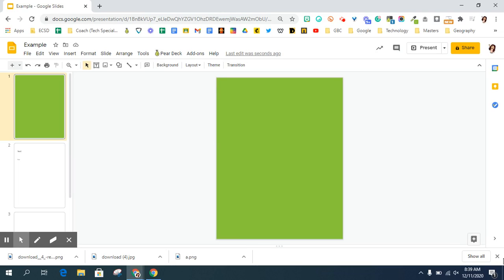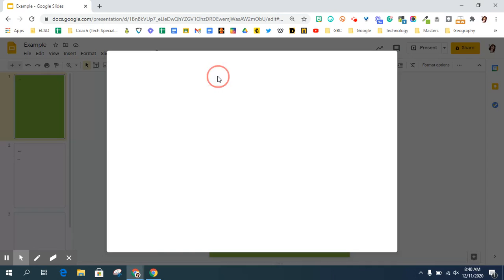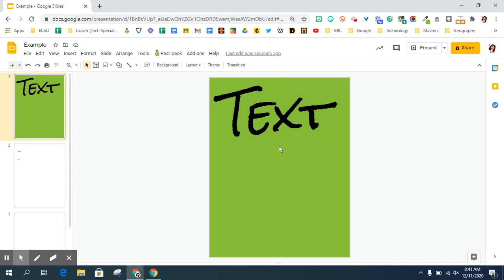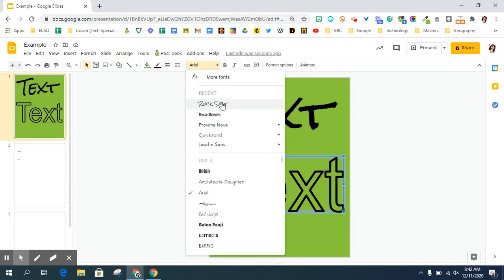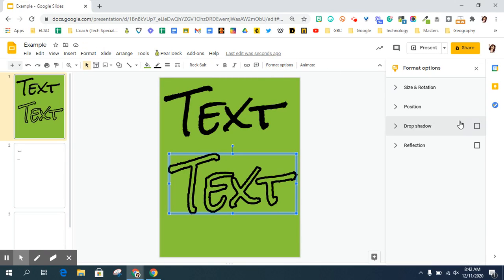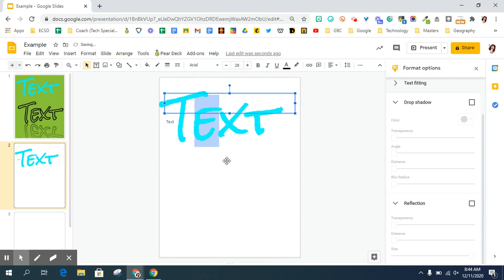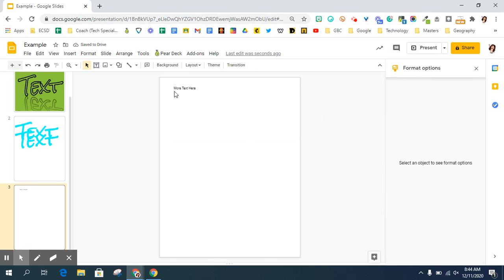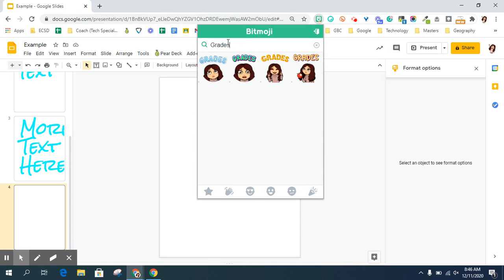Tips and Tricks for Google Slides Text